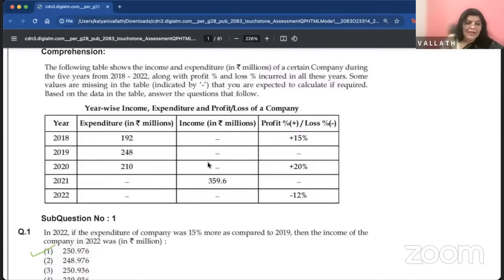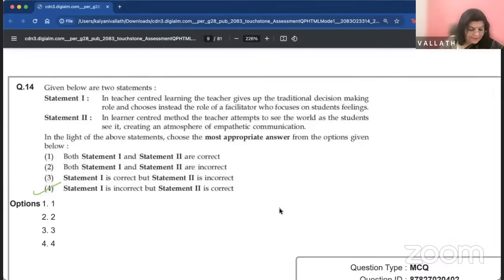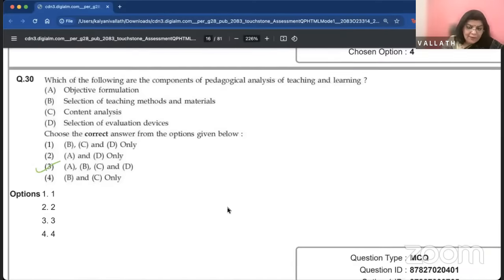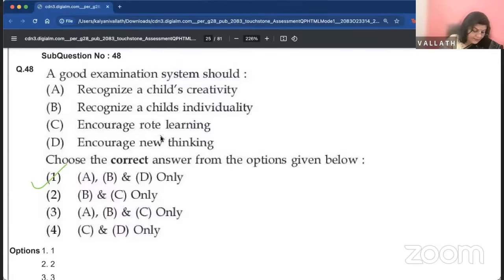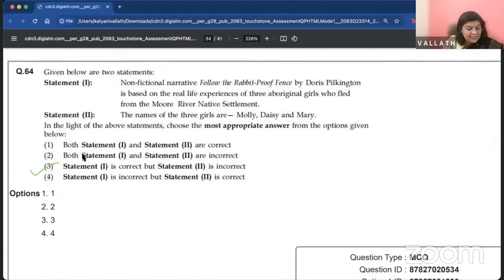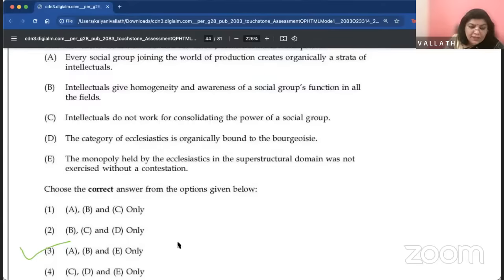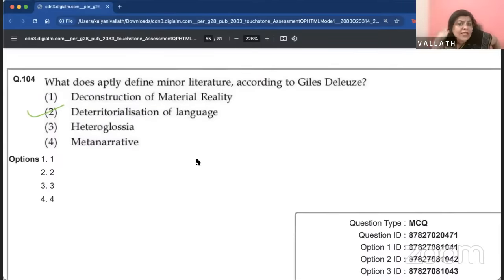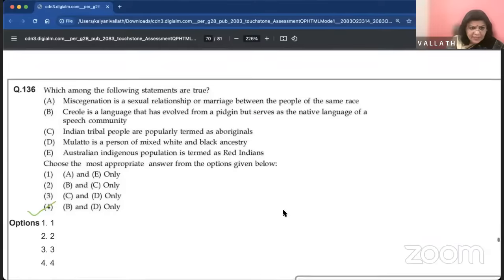NET Dec 2023 | Cut Off | Q Paper Analysis